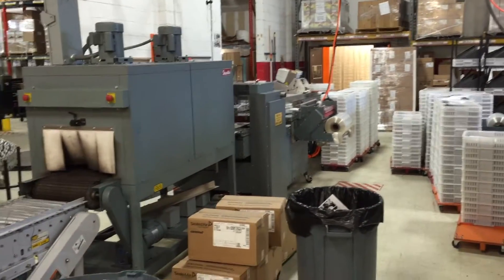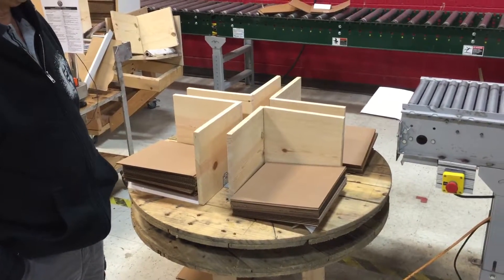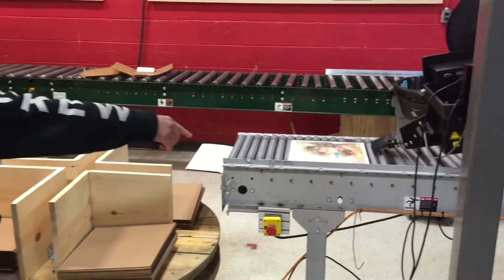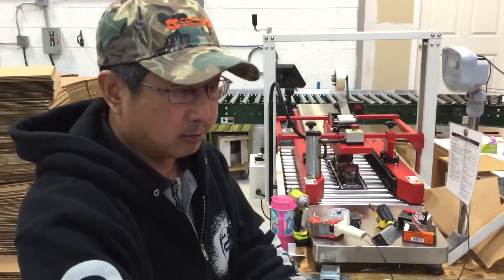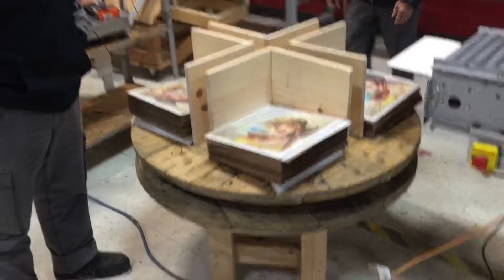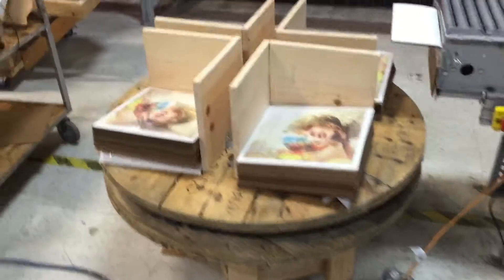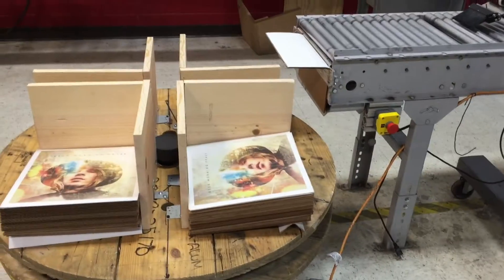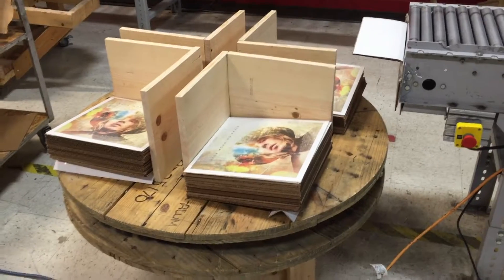Furnace LEAN: Accumulation Table Pt 1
LEANing out our vinyl shrink wrapping process with the help of an accumulation table.

Interested in pressing your own records? Drop us a line